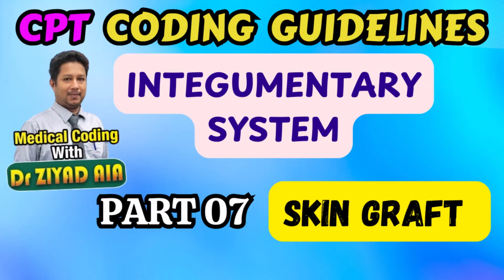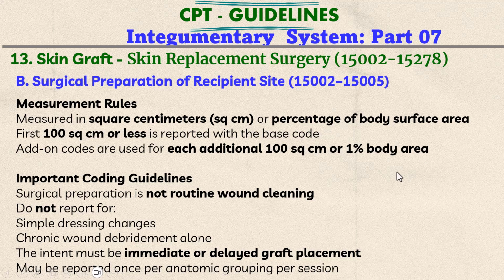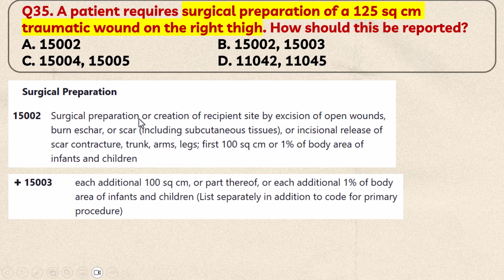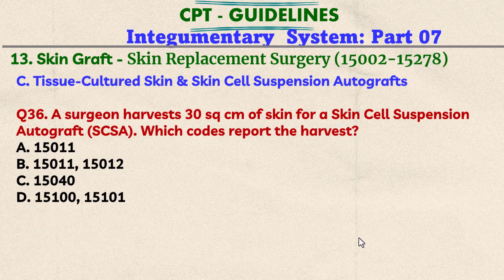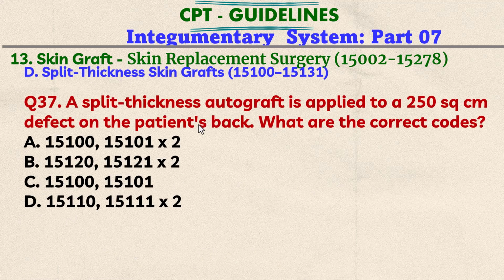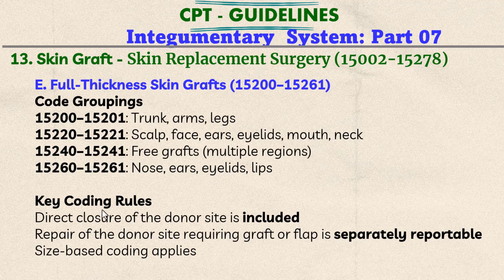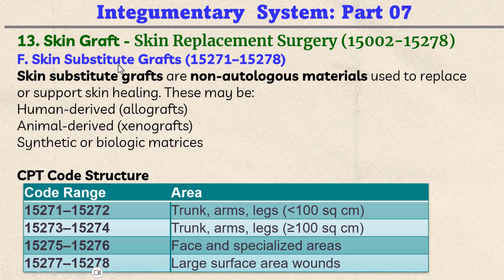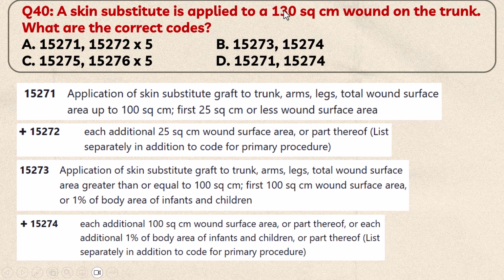CPT Coding Guidelines 2026 | Integumentary System Skin Grafts Explained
Master CPT Coding Guidelines for the Integumentary System – Skin Grafts (2026)!
In this video, we provide a complete and up-to-date explanation of CPT skin graft coding guidelines for 2026, focusing on the Integumentary System. This session is ideal for CPC, CCS, CRC exam preparation, medical coding students, and working coders.

🔍 Topics Covered:
CPT skin graft classifications (autograft, allograft, xenograft)
Split-thickness vs full-thickness skin grafts
Donor site vs recipient site coding
Primary vs secondary closure
Measurement rules (cm² / % TBSA)
Surgical preparation codes vs graft codes
Add-on codes and bundling rules
2026 CPT updates and common coding mistakes
Real-world operative note examples

Video TimesMap:
00:00 CPT Skin Graft Intro
01:14 Surgical Preparation of Recipient Site
04:38 Tissue-Cultured Skin & Skin Cell Suspension Autografts
07:09 Split-Thickness Skin Grafts
09:17 Full-Thickness Skin Grafts
11:54 Skin Substitute Grafts

📌 Whether you are new to CPT coding or preparing for AAPC / AHIMA certification exams, this video will help you code skin graft procedures accurately and confidently.

CPT 2026 updates, 2026 Integumentary coding guidelines, Skin graft CPT codes 2026, skin substitute reimbursement 2026, CPT 15271 guidelines, how to code skin replacement surgery, CMS skin substitute flat rate 2026, medical coding tutorial 2026, AAPCCPT updates, skin graft documentation requirements, Modifier 25 coding, biologic skin substitutes HCPCS, Q4101 coding, wound care coding 2026

CPT Coding 2026,
Skin Graft CPT Codes,
Integumentary System CPT Coding,
CPT Skin Graft Guidelines,
Medical Coding CPT,
CPT Coding Tutorial,
Skin Graft Coding,
CPC Exam Preparation,
CCS Exam Preparation,
AAPC CPT Coding,
AHIMA Coding,
Medical Coding Integumentary System,
Split Thickness Skin Graft CPT,
Full Thickness Skin Graft CPT,
Autograft CPT Codes,
Allograft CPT Coding,
Xenograft CPT Coding,
Donor Site Coding CPT,
Recipient Site Coding CPT,
CPT Surgery Coding,
Medical Coding Education,
CPT Coding for Beginners,
Advanced CPT Coding,
CPT Updates 2026,
Skin Graft Coding Examples,